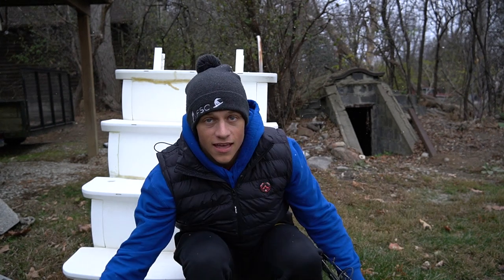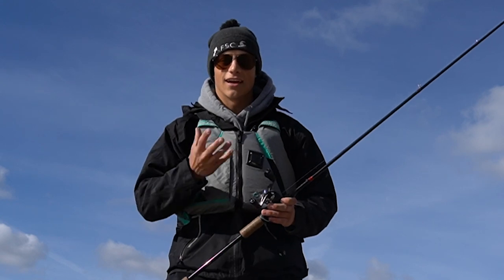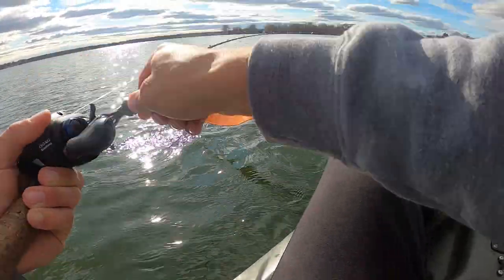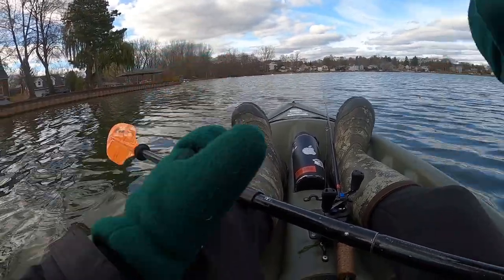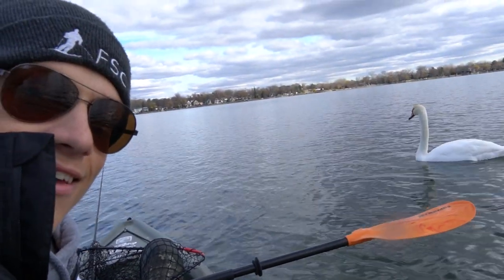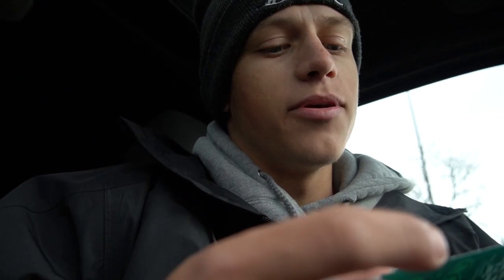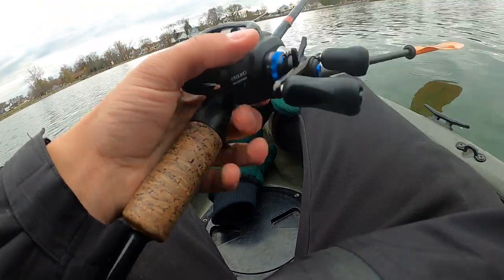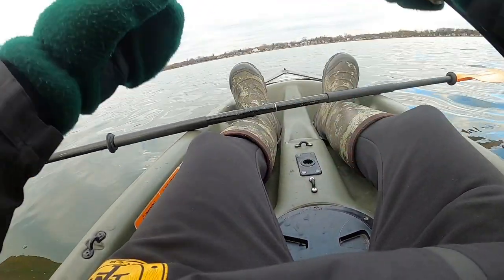I Went Fishing With a 3D Printed TURKEY LURE!!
Today I went fishing with a 3d printed turkey lure in hopes that I can actually land a fish using it!
What I use to Film:
Sony a6400➡️
My microphone➡️
Vlog Tripod➡️
Big tripod➡️
GoPro Hero 8➡️